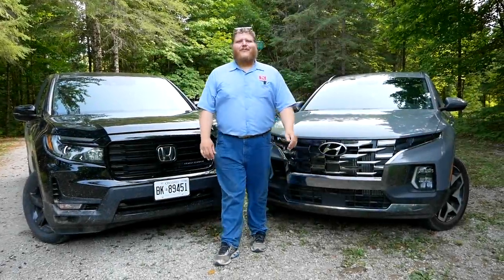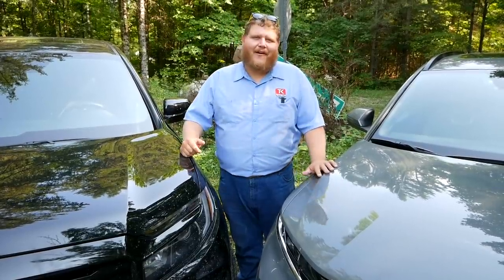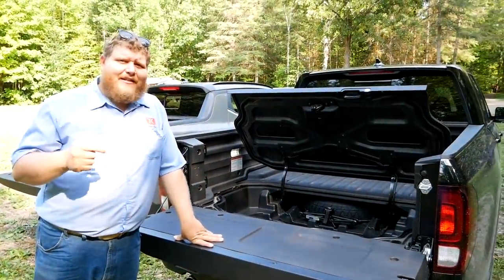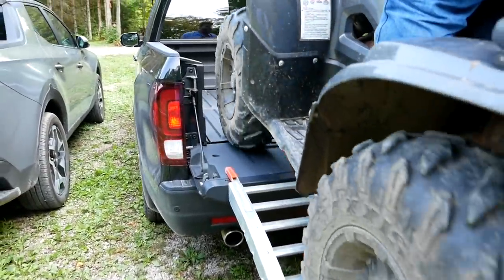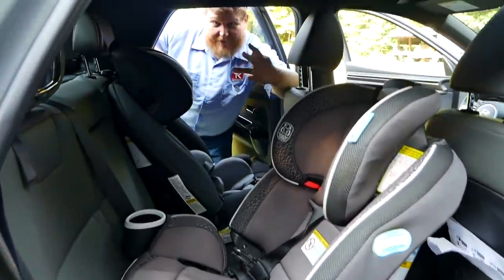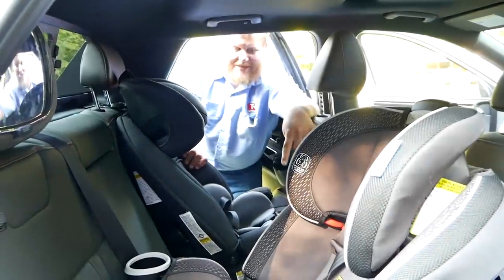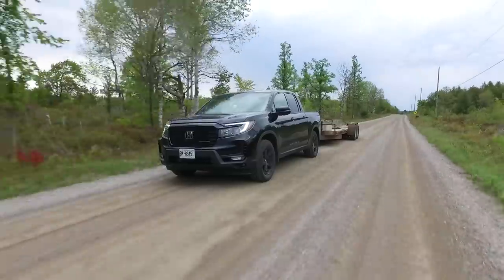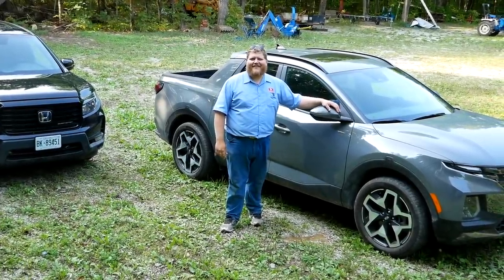Honda Ridgeline vs Hyundai Santa Cruz - Comparing Size, Space, Power, Towing, Off-Road & More!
to enter to win the Raptor.

We compare the Honda Ridgeline with the Hyundai Santa Cruz to see which small truck is better. The Santa Cruz is the latest small truck on the market, while the Ridgeline has been around for some time.

Which small and midsize Truck is best for you?